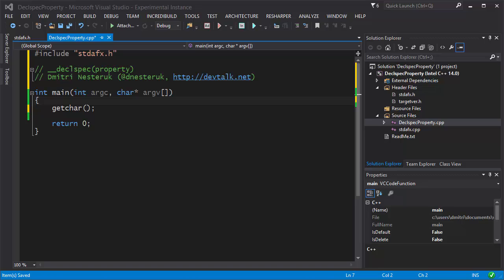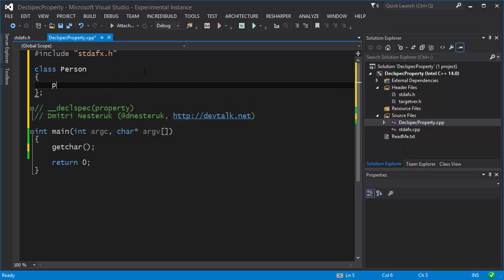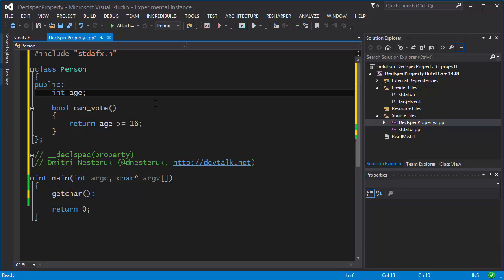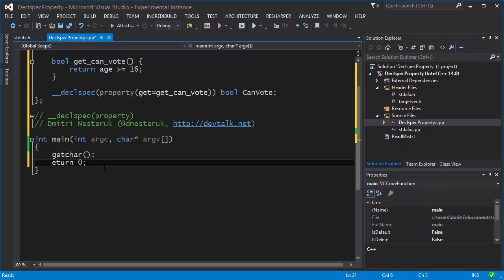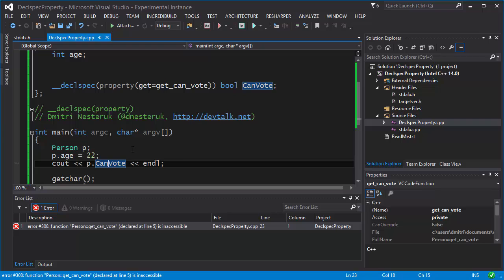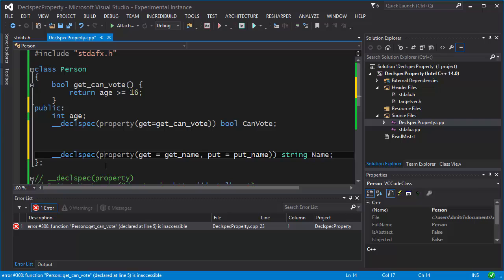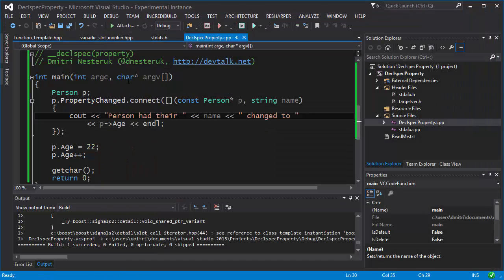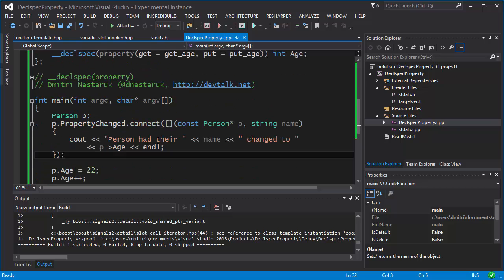Declspec Property Extension in C++ [__declspec(property)]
A look at the __declspec(property) C++ extension that's available in MSVC, ICC and hopefully other compilers, too. Includes a demo of INotifyPropertyChanged in C++!